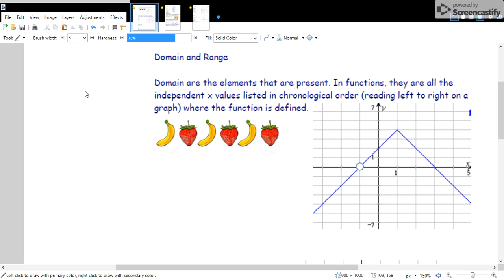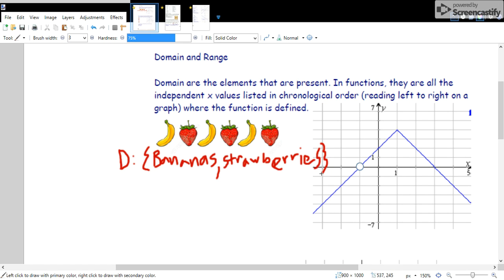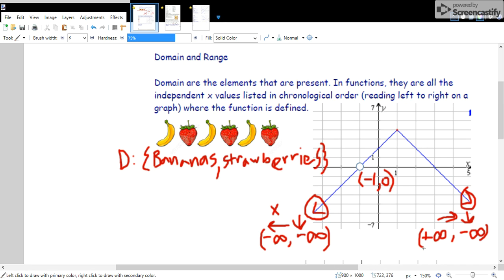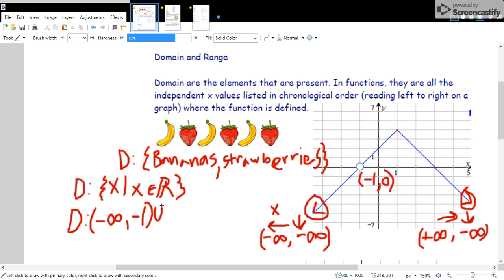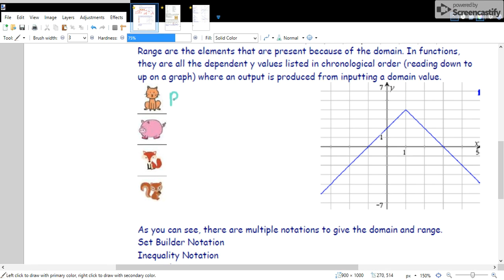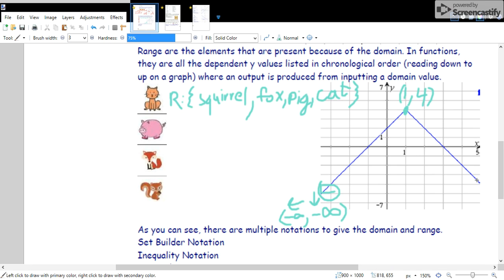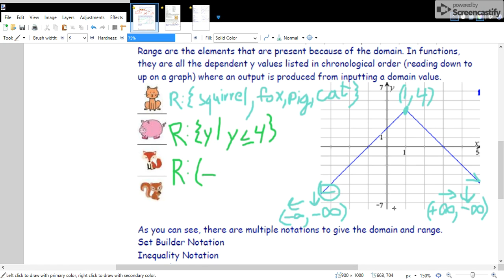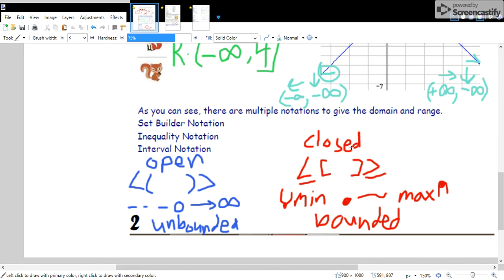Domain and Range pg 2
linear functions booklet page 2